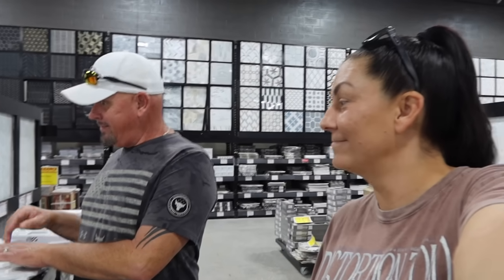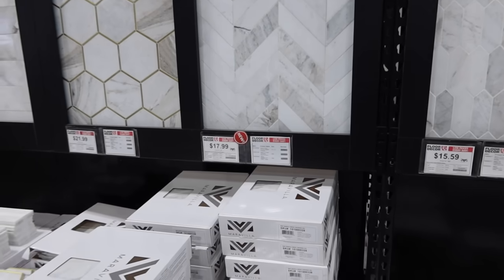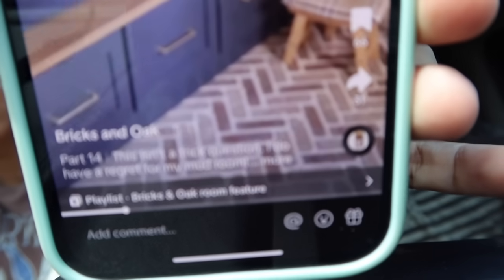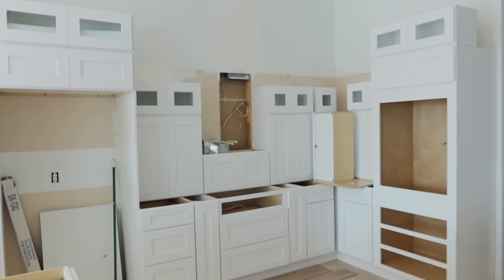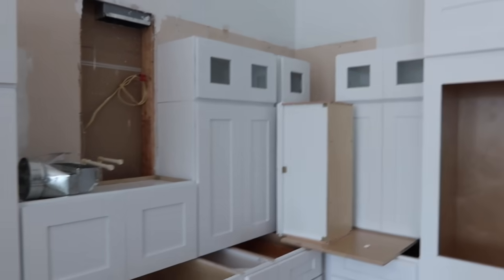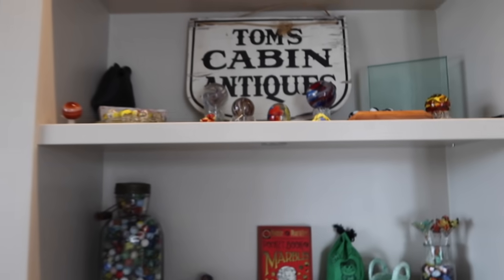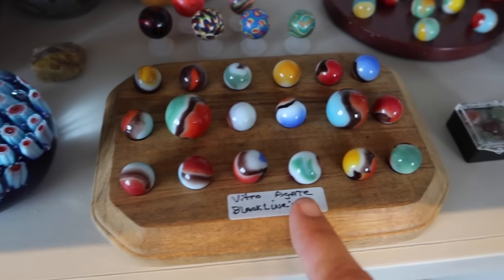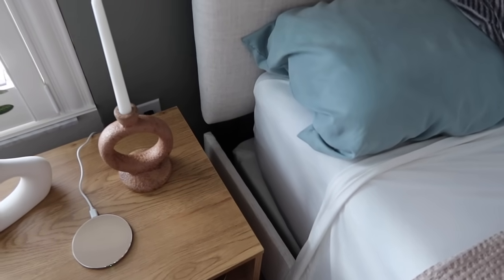Picking out Tiles! Kitchen and Dock tours! | Emma and Ellie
A little weekend vlog. The girls are gone for the weekend so Mark and I head out to pick some tile for the back splash and the flooring in the laundry room. We also get and show you some samples of the flooring we are going to do throughout the whole house!